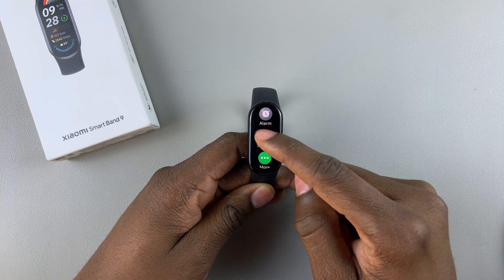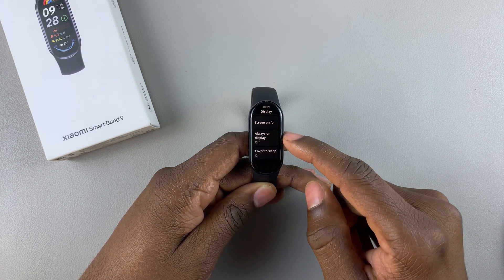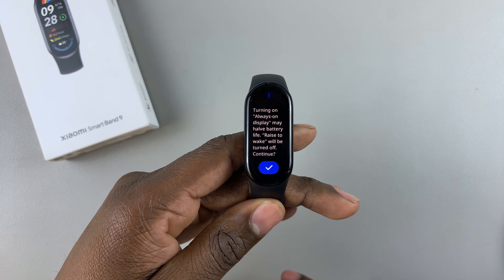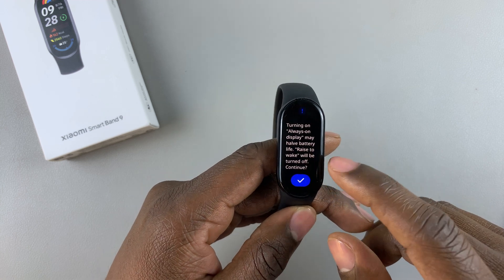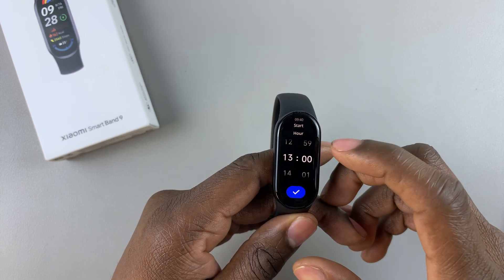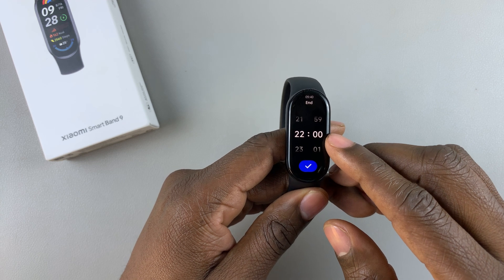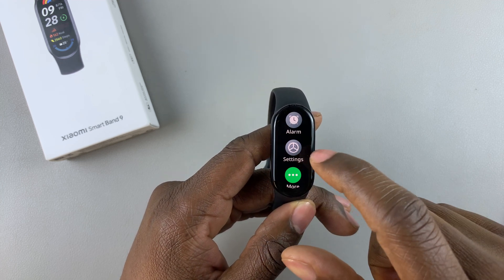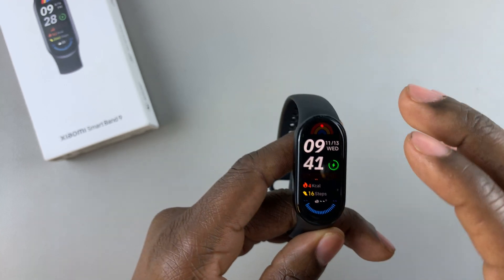How To Enable Always ON Display On Xiaomi Smart Band 9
Learn How To Turn ON Always ON Display On Xiaomi Smart Band 9.

Want to keep your Xiaomi Smart Band 9 display always visible? In this tutorial, we’ll show you how to enable the Always-On Display (AOD) feature so you can check time and notifications at a glance without needing to tap the screen!

How To Enable Always ON Display On Xiaomi Smart Band 9 (Turn ON Always ON Display Xiaomi Band 9)

Swipe up from the bottom on the watch face
Scroll down and find Settings
Select Display
Find Display
Select Always ON Display
Choose between Smart Or Scheduled